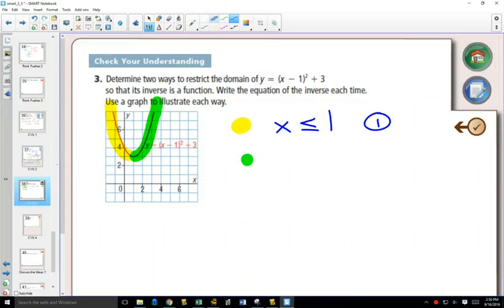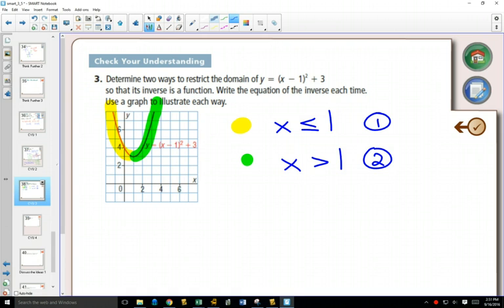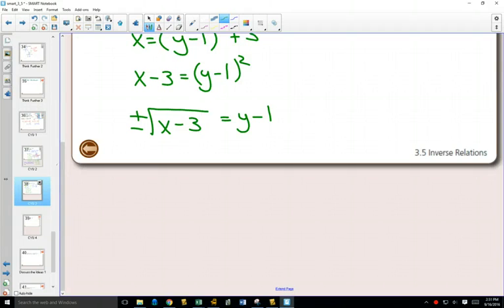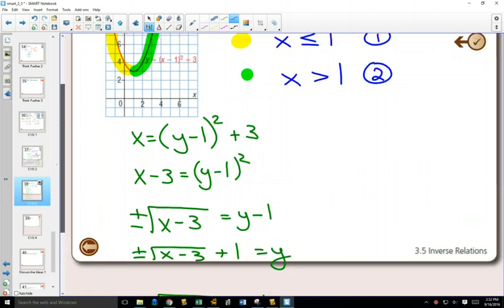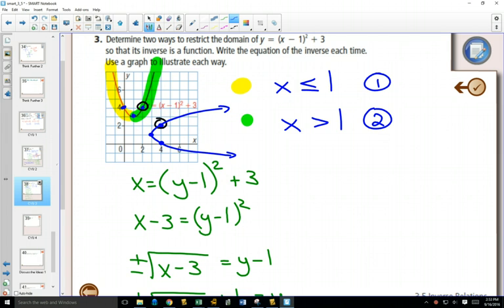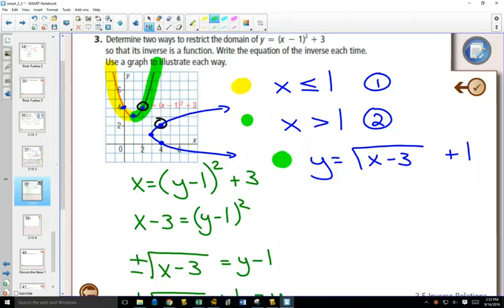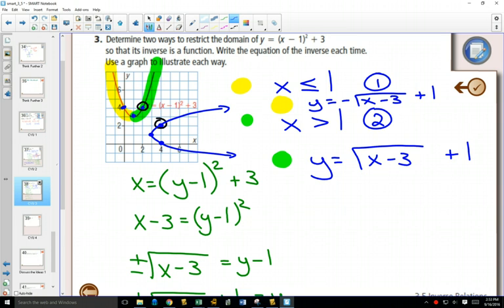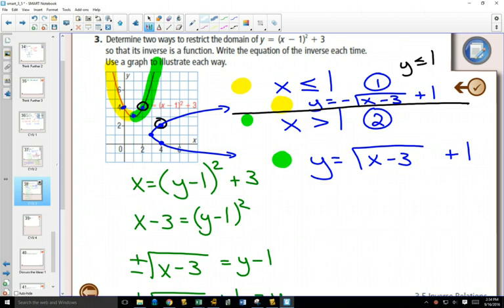40SP 3 5 Example 3